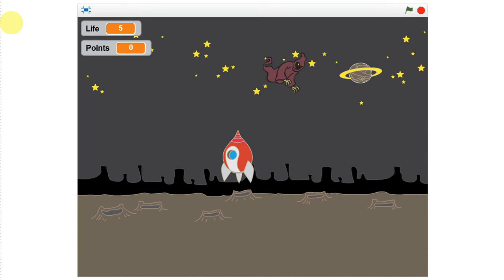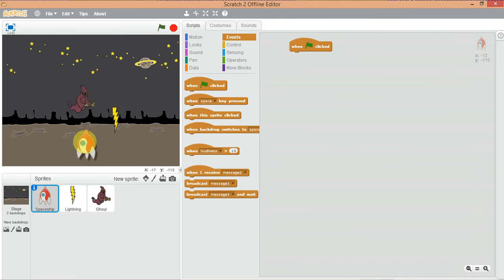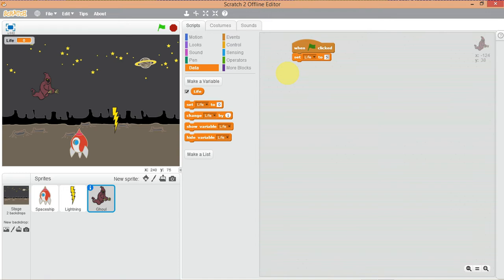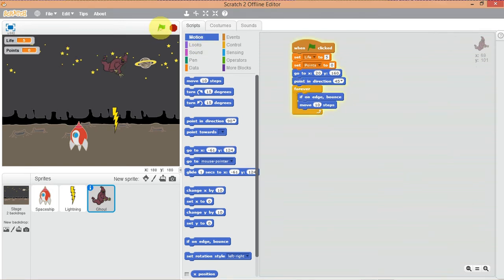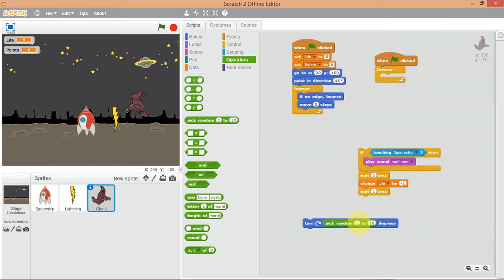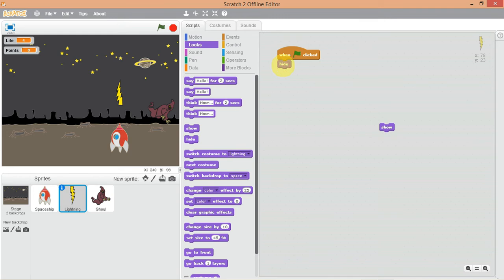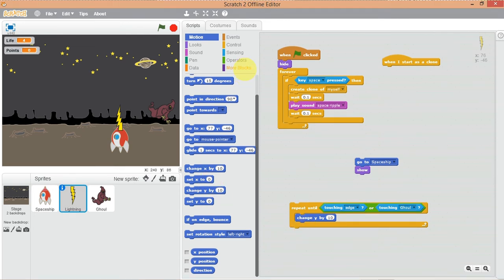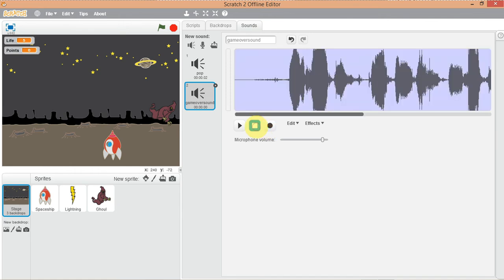Scratch Programming Create Ghostbuster Game-Space Invaders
Applications of Coordinate Geometry/Coding for Kids using Scratch Programming
Math is an absolute fundamental foundation to successful game development and game design. Math is everything when it comes to games.
Linear Algebra is the foremost discipline for 3-D graphics programming simply because it's the mathematical language for describing spatial geometry. Your other three topics are really just subsets of linear algebra: Vectors are a way of thinking about points in space.
In no particular order: Calculus, Linear Algebra, Discrete Math, Game theory, General Mechanics, Probability and Statistics. Calculus and Linear are mainly for 3-D (Vector) Math, which can be incredibly important for doing stuff like jump arcs, weapon speed and other stuff. Discrete Math is basically all about logic.
To explore and play the game live:
To navigate within the space region, use up, down, left and right arrow for direction accordingly.
You are to avoid the ghost from touching you.
You have got five lives altogether and you loose life for every contact with the Ghost.
You increase your point by targeting the Ghost with a thunder bolt shot.
Use space bar key to create clones of thunder bolt and target the intruder accordingly.                                                                                                  This is just a form of improvement on my last Game on the Legend of the Fire Lord, Averter Remix.